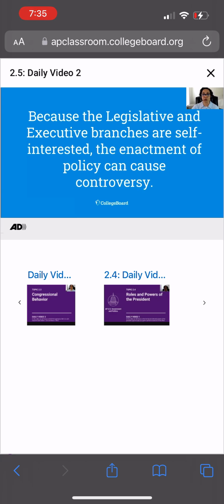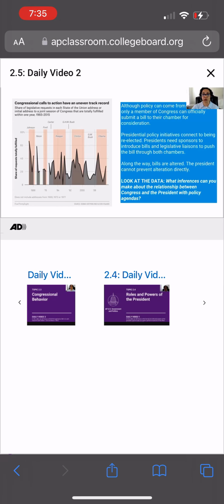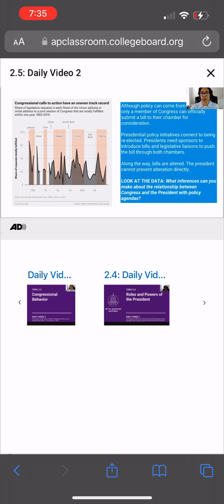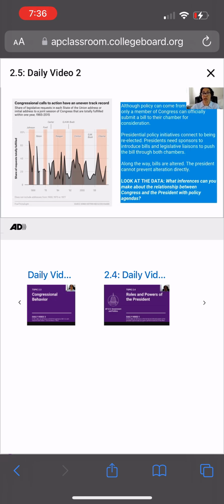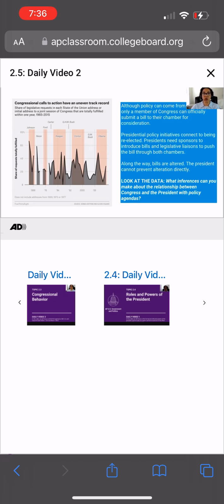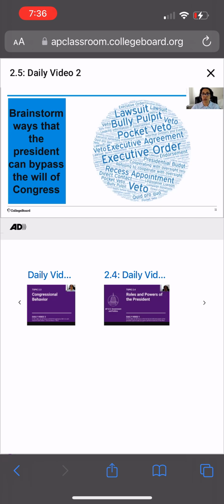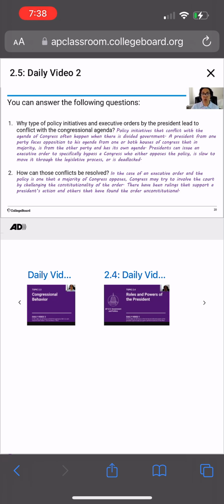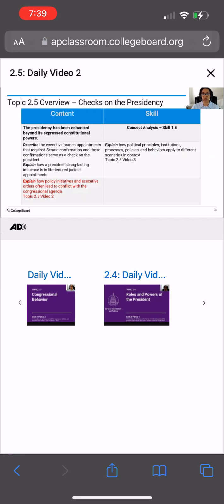Daily video 2.5 #2